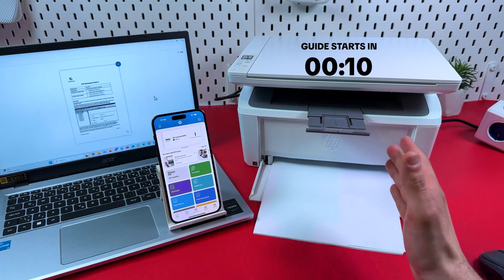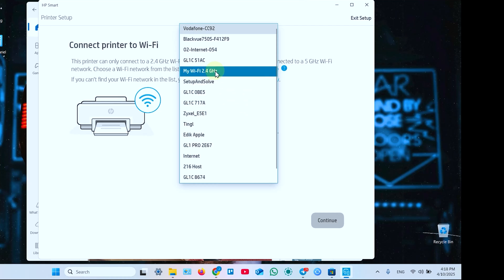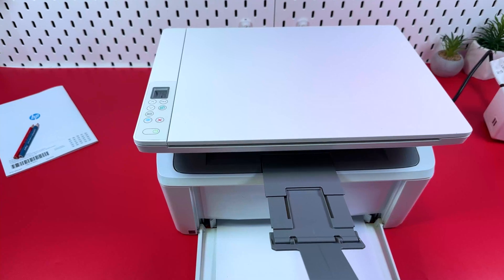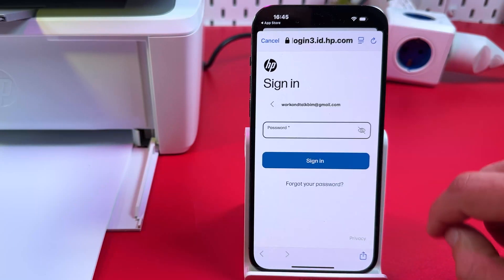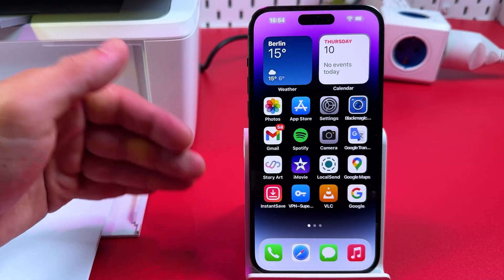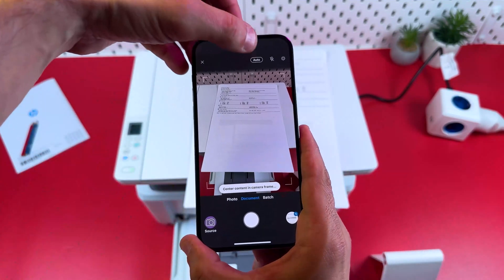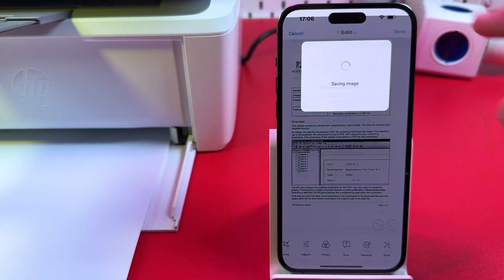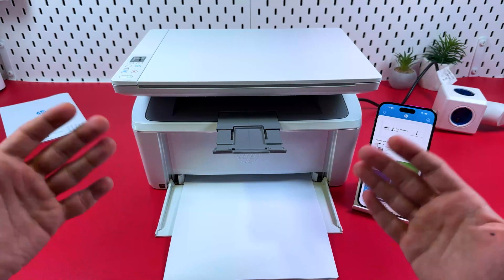How to Set Up Wi-Fi on Your HP LaserJet M140w Printer - Step-by-Step Wireless Connection Guide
Learn how to effortlessly connect your HP LaserJet M140w printer to Wi-Fi using the HP Smart app right from your iPhone! This step-by-step guide will take you through the whole process, from initiating your printer's setup mode using its control panel to completing the connection and testing with a welcome page printout. Discover useful tips on how to manage Wi-Fi settings and make the most out of your printer's capabilities for wireless printing and scanning. Unlock the full potential of your HP LaserJet M140w with this essential tutorial. Make sure to watch till the end to see how easy and practical it is to set up your wireless connection without any technical hassle!

This video also covers the following topics:
Setup Your HP LaserJet M140w for Wireless Printing
How to Connect Your HP LaserJet M140w to Wi-Fi
Wireless Setup Tutorial for HP LaserJet M140w Printer